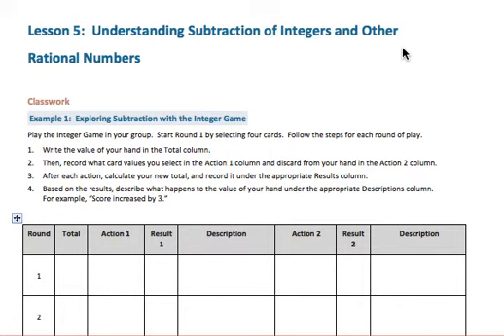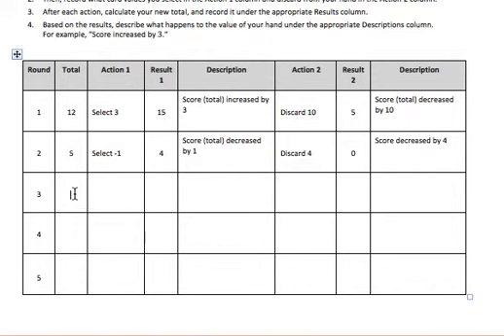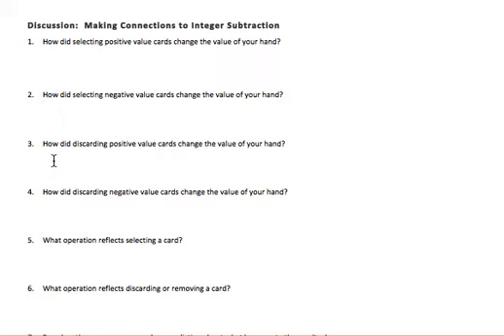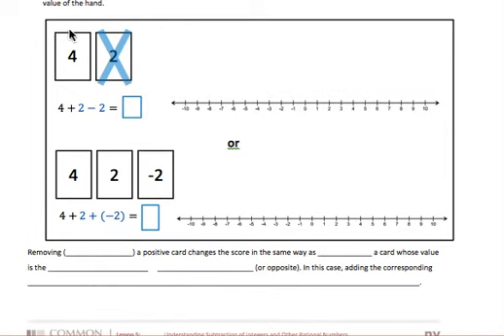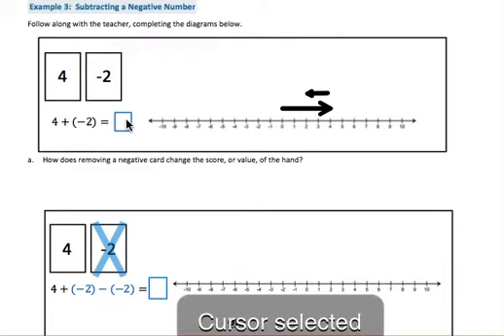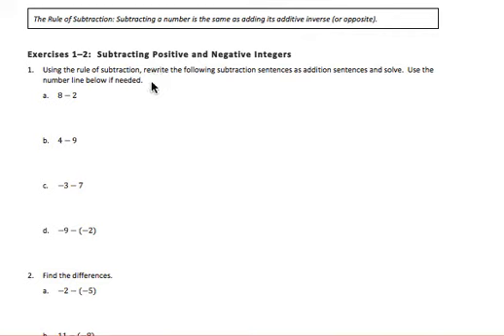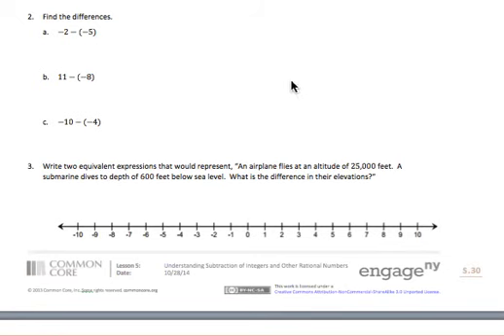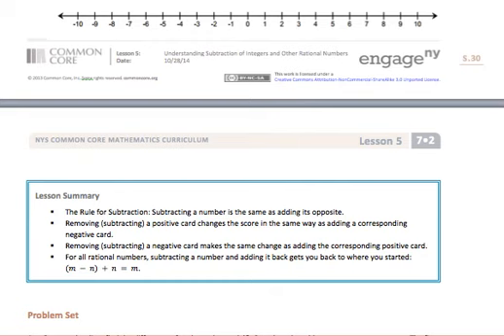PA Module 2 Lesson 5